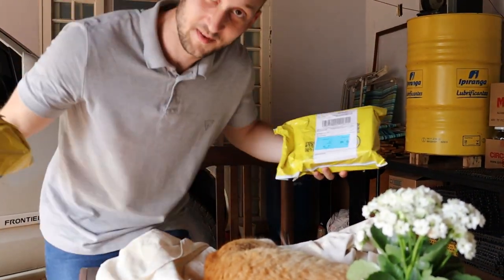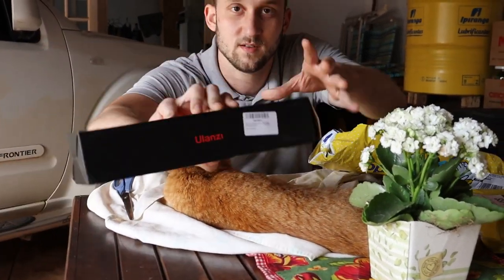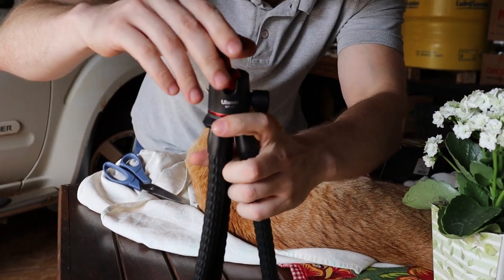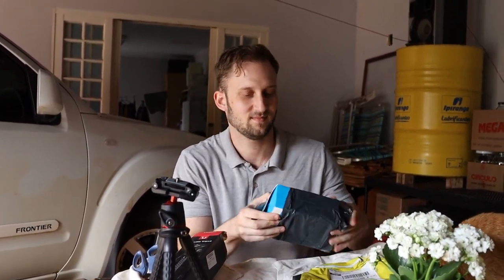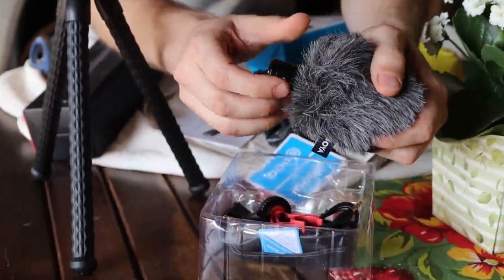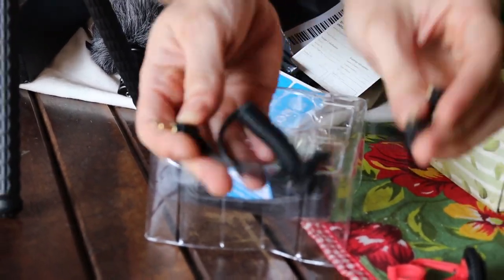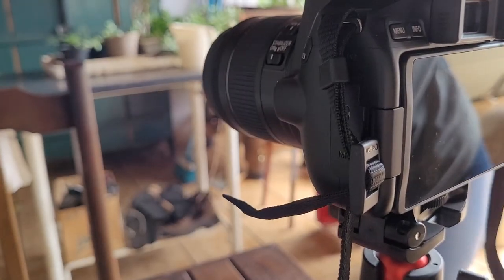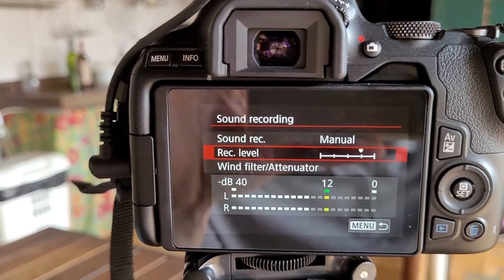Boya BY-MM1 microphone + Ulanzi MT-11 tripod (+ sound comparison)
Unboxing of Boya BY-MM1 shotgun microphone and Ulanzi MT-11 tripod.  Solid budget options for vlogging or similar activities.